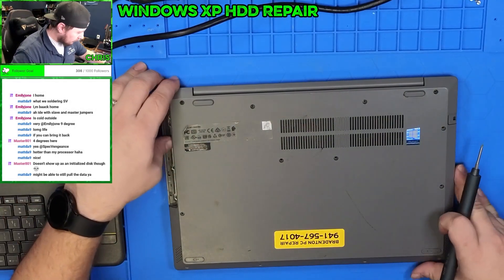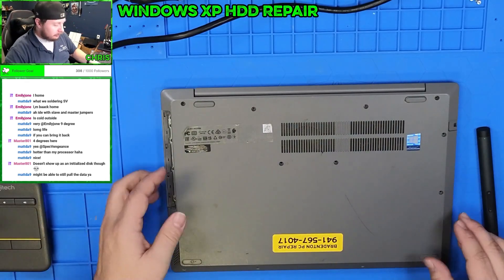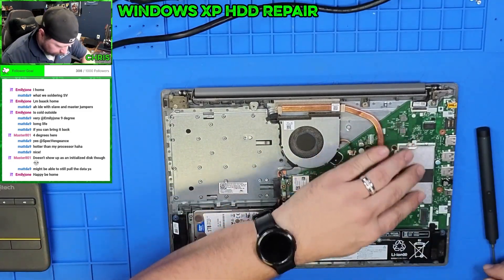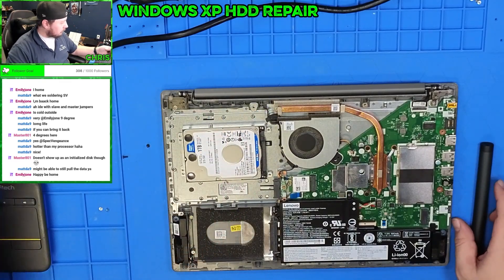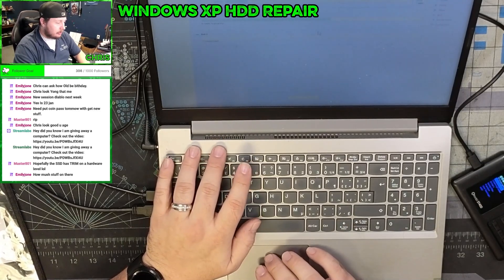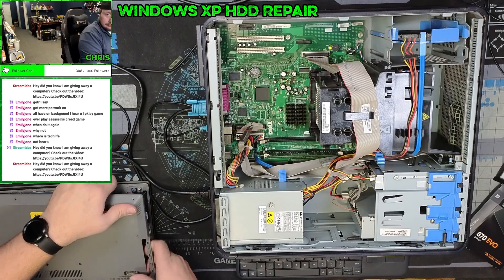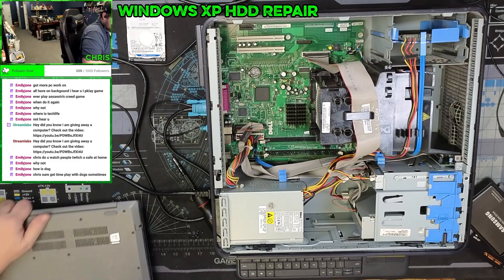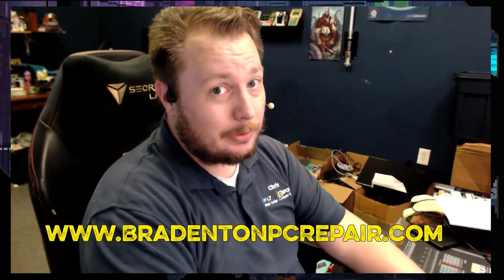Lenovo Ideapad L340 Teardown and SSD Upgrade #160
In this video we will walk you thought opening a Lenovo Ideapad L340 and upgrading the HDD to an 1tb Samsung SSD.

Chapters
0:00 - Intro
0:15 - What's Your Name?
1:18 - Bottoms Off
2:25 - HDD out
4:00 - SSD In
5:04 - Outro